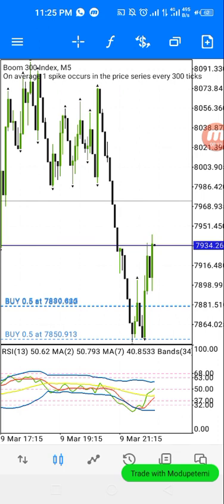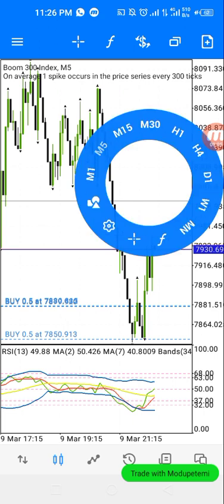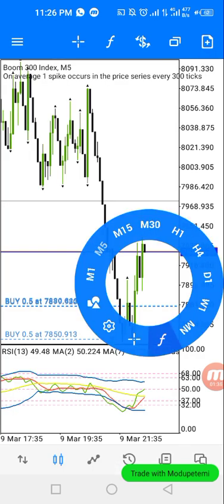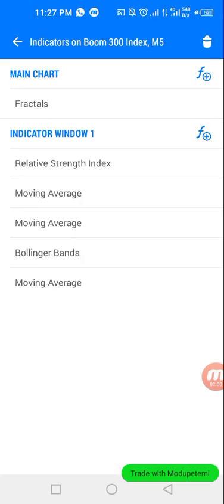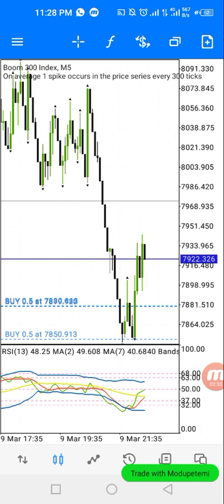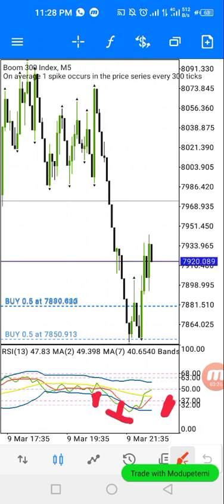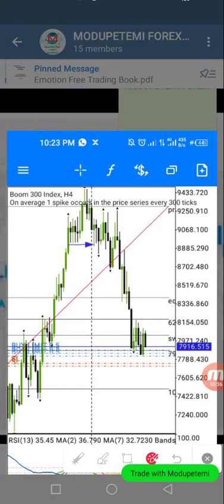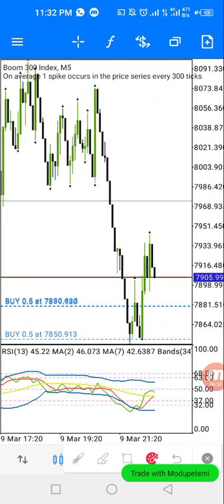BOOM AND CRASH | HOW TO CATCH SPIKE | 💯 GROW YOUR SMALL ACCOUNT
how to trade boom and crash, In this video am going to be sharing a powerful strategy to trade the spike in boom and crash and also 💯 grow your Small account. How to make money trading crash and boom. crash and boom powerful strategy. best strategy for crash and boom. how to trade.

    To fully understand this strategy  consider watching the the last video I uploaded.👇👇👇 BOOM AND CRASH BEST TRADING STRATEGY WITH 100% SPIKE ACCURACY | Market Maker Method Part 2

as it will help in determination of your directional bias as to give you more accurate entry

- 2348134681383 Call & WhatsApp